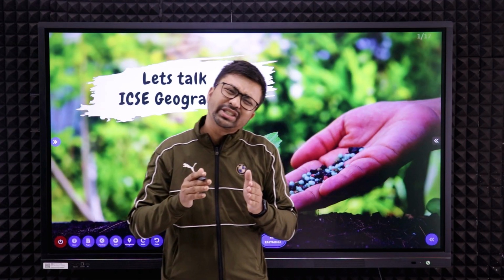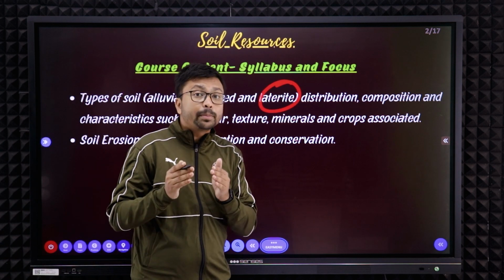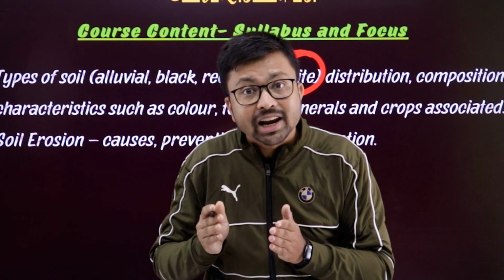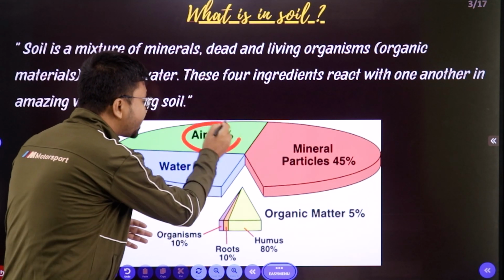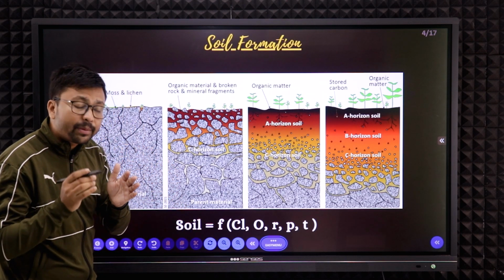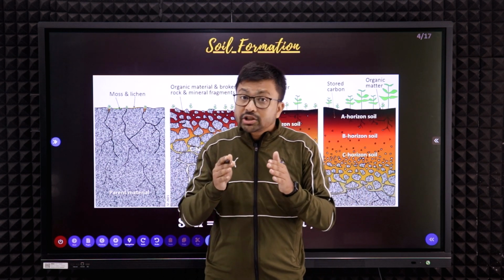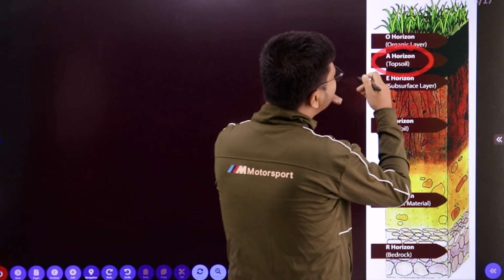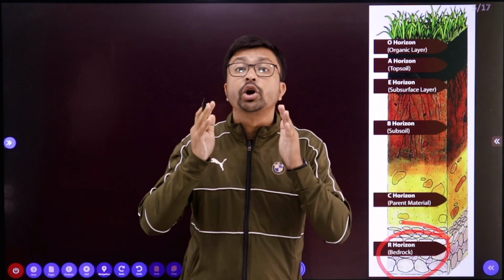Soil Formation & Soil Profile | Soil Resources